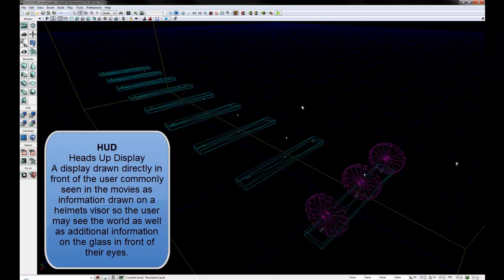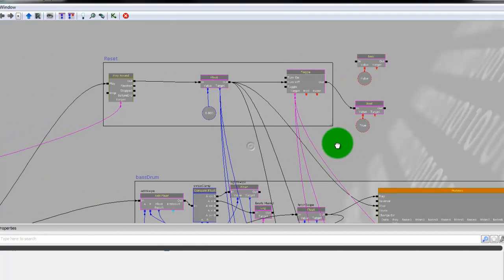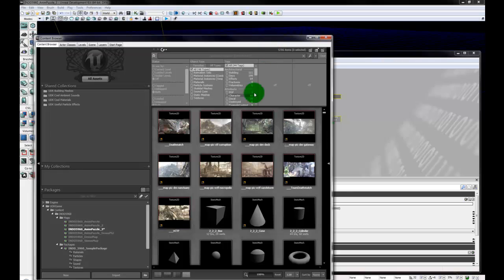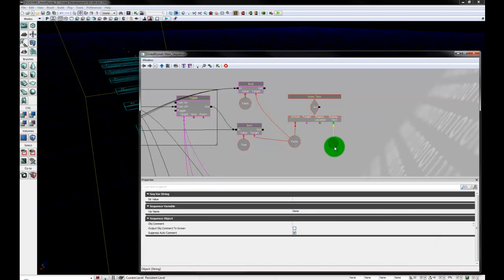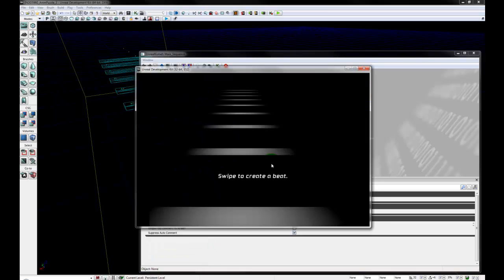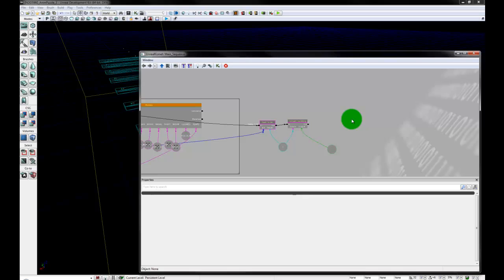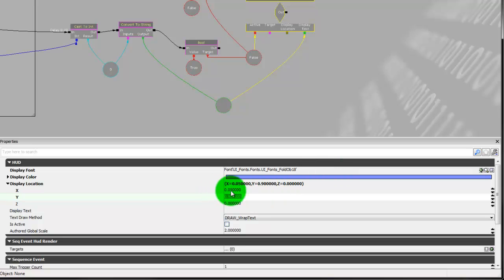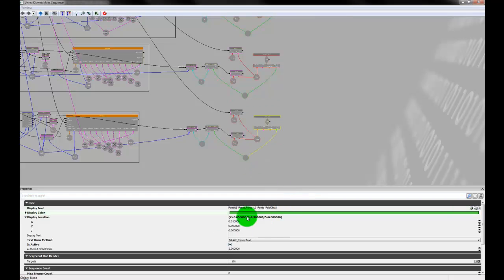AU INDD5960 Tutorial 4: Adding HUD Information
This tutorial will get a novice up and running with displaying game play information through a HUD on screen.  This is used for point tallies, health points, ammo, etc.